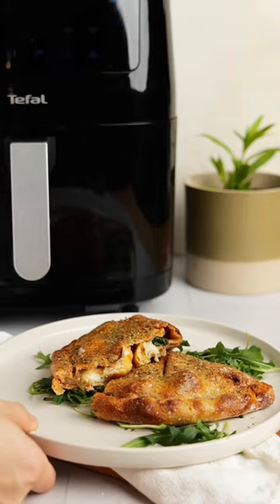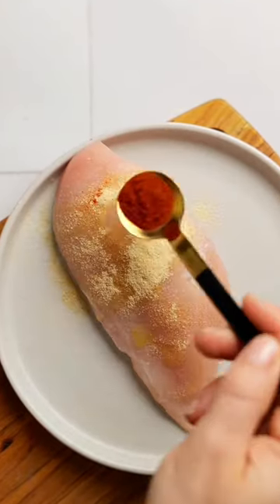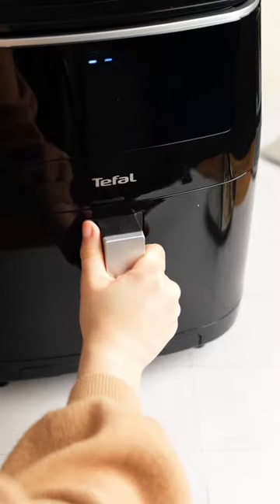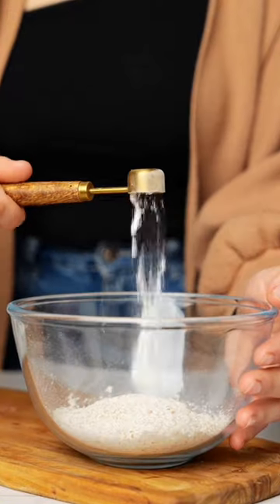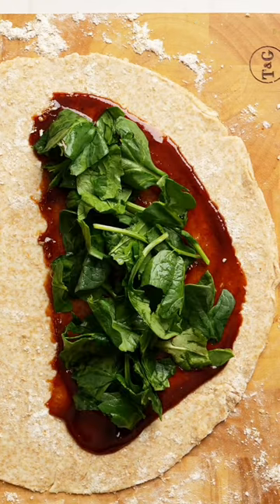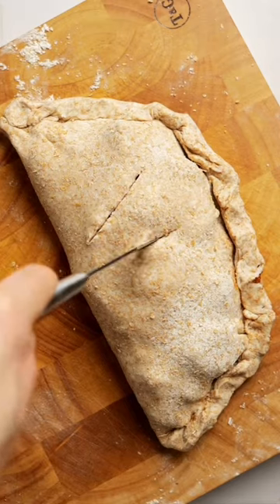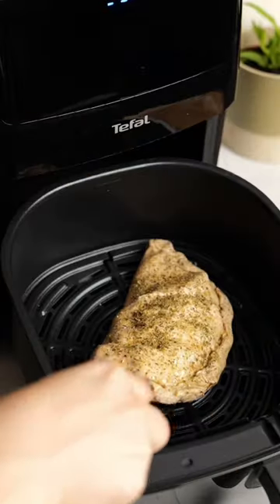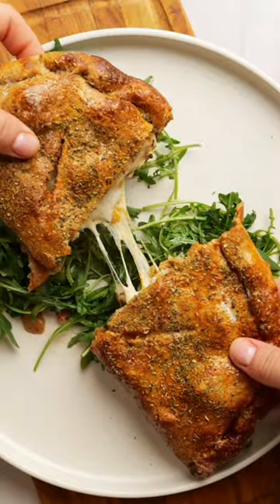BBQ Chicken Calzone | Influencer Recipe | Tefal Easy Fry 3in1 Air Fryer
Craving a tasty and healthy fakeaway? Look no further! We just spotted Nikita making her BBQ Chicken Calzone with Tefal's Easy Fry 3in1. It was so fast, simple and hassle-free - you won't regret giving it a try!  Let us know below 👇 if you decide to give this recipe a go.

Ingredients:
- 75g Plain Flour (I used Wholewheat)
- 1 tsp Baking Powder
- 100g Greek Yoghurt
- 2 tbsp BBQ Sauce
- Spinach
- 60g Mozzerella
- Grilled Chicken Breast

Method:
For the Grilled Chicken:
1. Spray your chicken breast with a bit of olive oil then season with salt, garlic powder and paprika.

2.  Insert the grill plate into your Easy Fry and grill at 200°C for 12 minutes, flipping halfway.

For the Calzone:
1. Combine the ingredients in a mixing bowl and work into a dough - add more yoghurt if the mixture is too dry, and add more flour if too sticky.

2. Place the dough on a well-floured surface, sprinkle some more flour on top and roll it out into a large pizza shape (it should be the size of a dinner plate).

3. Add your toppings to half the dough, leaving some empty space around the edge.

4. Fold the dough over and pinch the edges tightly to prevent any leakage.

Make sure you download our Tefal App to gain access to over hundreds of cooking and recipe inspo 😋 For more information on our Tefal Easy Fry Air Fryer range please